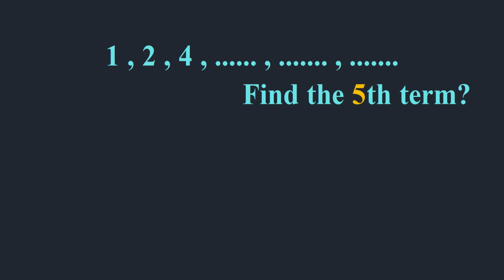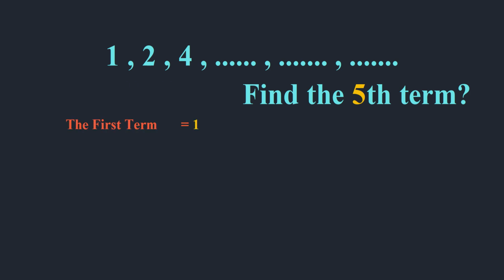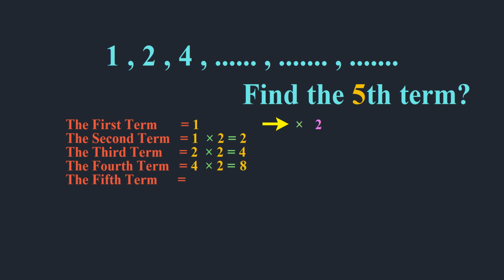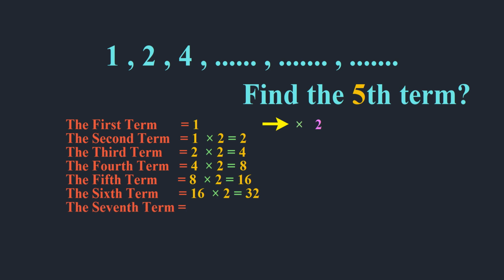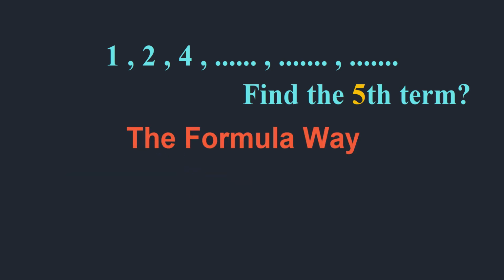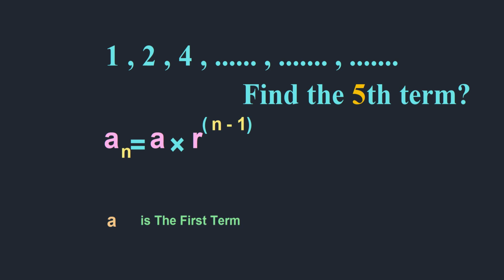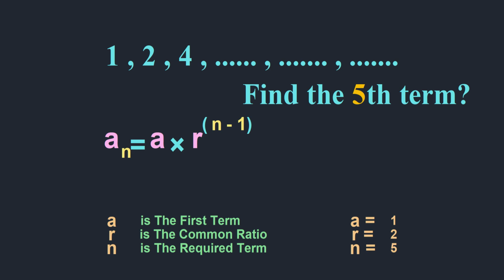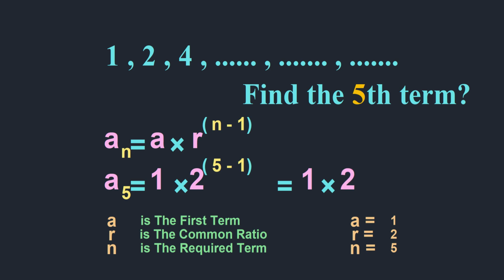How to Find Geometric Progressions